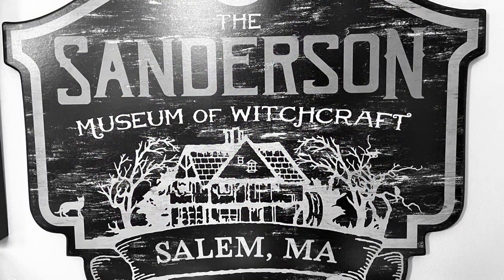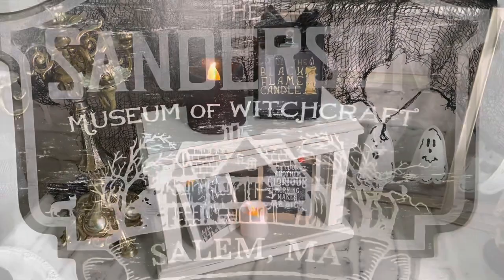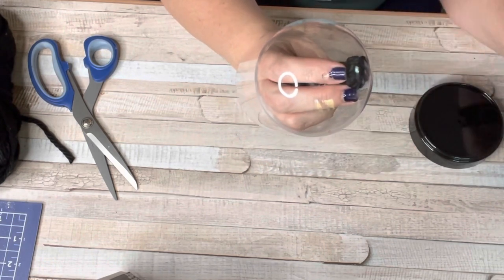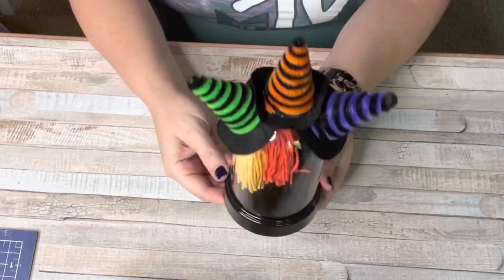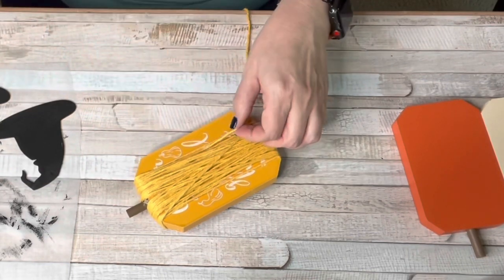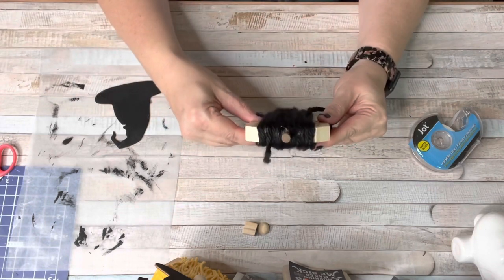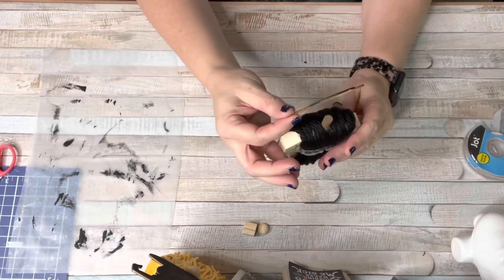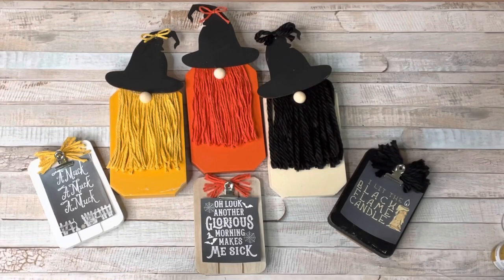3 Unique and Different | HOCUS POCUS GNOMES | HALLOWEEN DIY IDEAS: Hocus Pocus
3 Unique and Different | HOCUS POCUS GNOMES |  HALLOWEEN DIY IDEAS: Hocus Pocus. We all love Hocus Pocus and in this DIY you will see unique and different Hocus Pocus DIY idea's. I will make mini Hocus Pocus Signs for a tiered tray, Hocus Pocus Cloche, and my favorite Hocus Pocus Wooden Sanderson Sisters Gnomes!!! Dollar Tree has some amazing Halloween décor pieces that you can use to make even more amazing Halloween Hocus Pocus crafts. Halloween is the time of year to let your imagination run wild. You can decorate creepy or scary, magical and mystical or gothic and dark. Whatever your Halloween style is you can come up with amazing Halloween décor pieces with an inexpensive budget. I will show you 3 different Hocus Pocus Halloween décor items for 2021.

0:00 Intro
0:22 DIY 1 Three hocus pocus saying signs
2:11 Winnnifred, Mary, Sarah Cloche
7:36 Winnifred, Mary, Sarah Wooden Gnomes
15:58 Thankyou for watching, check out my next video

Hocus Pocus Mini Signs..
3 mini clipboard signs from dollar tree
Print off your favorite Hocus Pocus quotes

Hocus Pocus cloche..
1 cloche from Dollar Tree
Yarn from Dollar Tree or your favorite store in Yellow, Black and Orange.
Mini witch hats on picks from Dollar Tree

Hocus Pocus Gnomes..
3 wooden pumpkin signs from dollar tree  Orange, Yellow and Cream
A pack of wooden witch hats from Dollar Tree

All three DIY's are attached using Hot Glue

18 piece apple barrel variety pack...
Mod Podge CS11202 Waterbase Sealer, Glue
DIY Heat Gun.
Hanobo A3 Large Thickening Reusable Silicone Mat.
6 in 1 Floral Hammer and Screwdriver Tool.
380 20mm WOOD BEADS...
Small 1/2 wooden beads...
Homelife Motion Sensor LED Lights.
Ladybug cordless Mini Tabletop Vacuum.
Cow cordless mini tabletop vacuum...

If you like easy to apply  nail Polish here is a link to my sister in law's color street nails site.